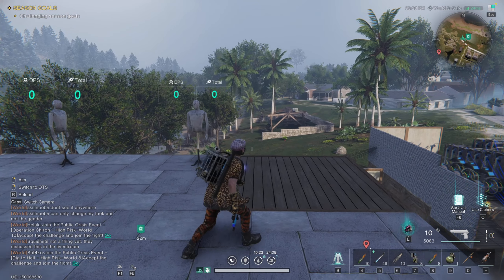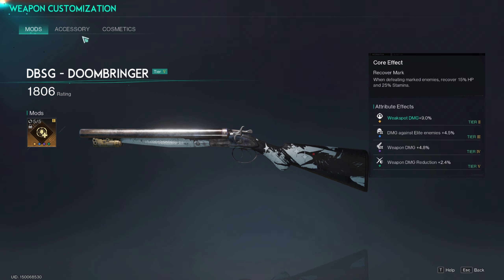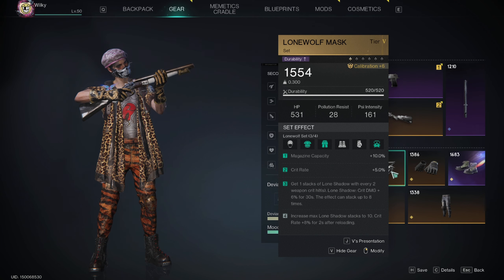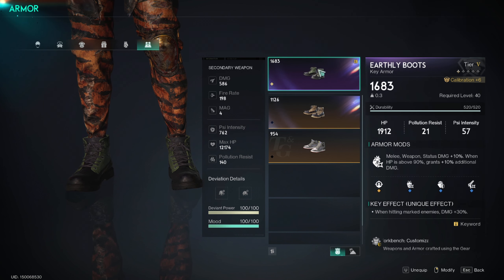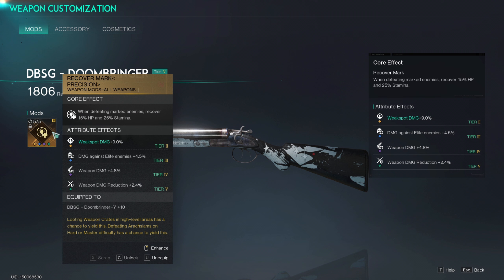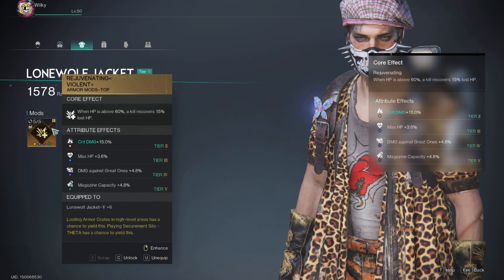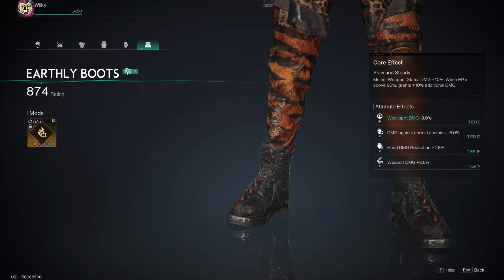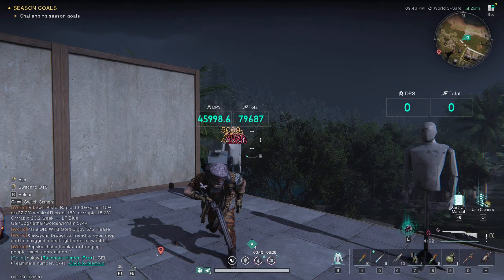Once Human Wildfire x Doombringer Crit Build - Bull's Eye - Sustain and Marks for days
00:00 Intro
01:01 Wildfire x Doombringer
01:08 Wildfire Stats and Calibration
02:15 Doombringer Stats and Calibration
03:20 Paper DPS Checks
04:15 Armor Parts
05:10 Key Armor
07:25 Mod Choice
13:30 Crit on Doombringer
10:20 Paper DPS / DPS Check
14:38 Baseline Stats
15:48 Mag Size Doombringer

Cheers!
Wilky

My Server:
I'm playing on PvE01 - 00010
Now on PvE01-X0005 Hard

My Friends Code (R500 Memento Gift):
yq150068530